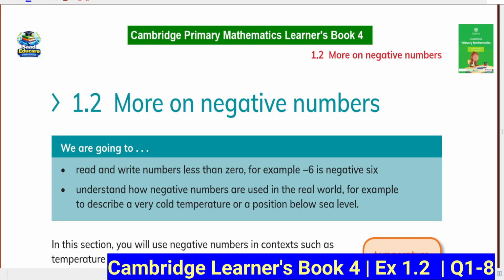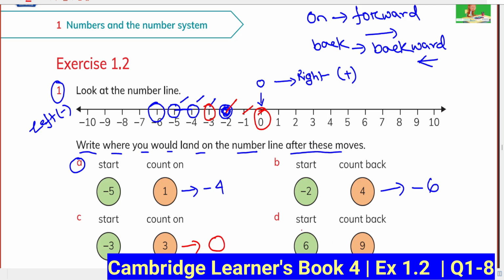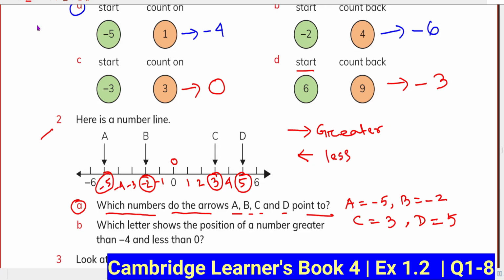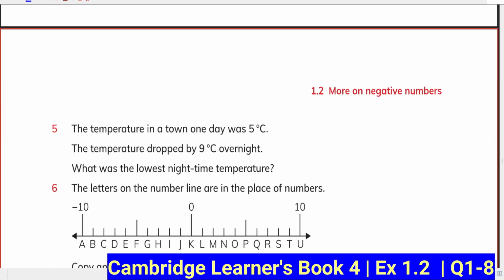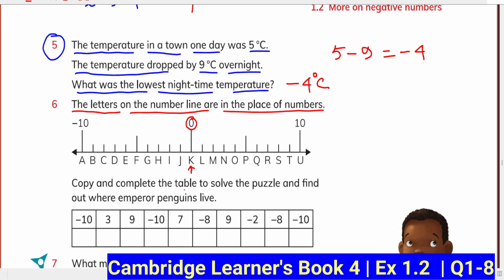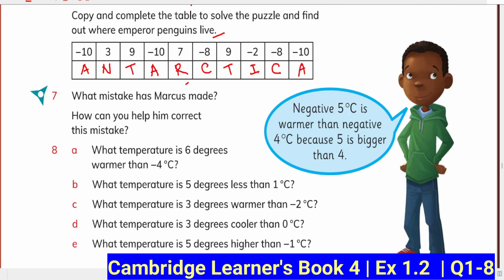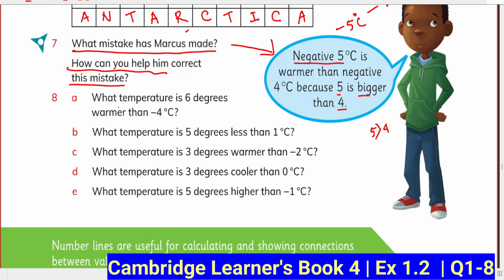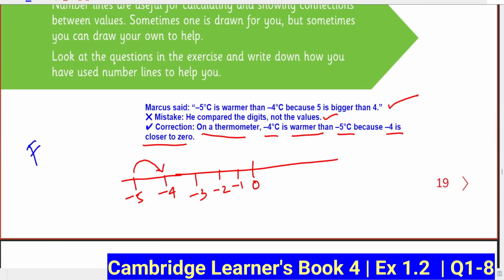Cambridge Learner's Book 4 | Ex 1.2 | More on negative numbers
Learn how to solve number sequences step by step in this Cambridge Primary Mathematics lesson. In Exercise 1.2, you'll practice recognizing number patterns, counting strategies, and understanding the number system using simple methods.

📚 In this lesson:

Number sequences
Number patterns
Counting strategies
Number system

This lesson is ideal for Cambridge Primary students, teachers, parents, and anyone who wants to strengthen their number sense and mathematical thinking.